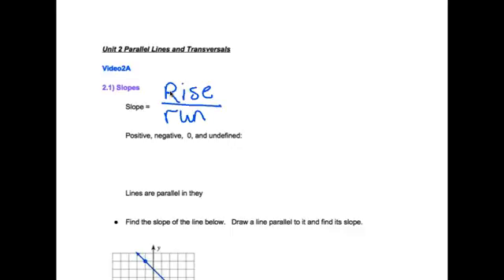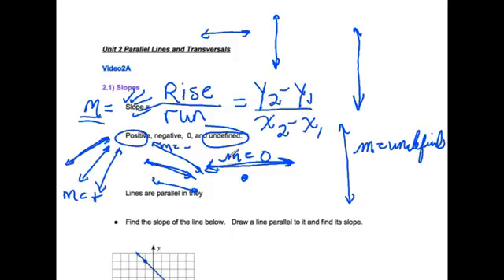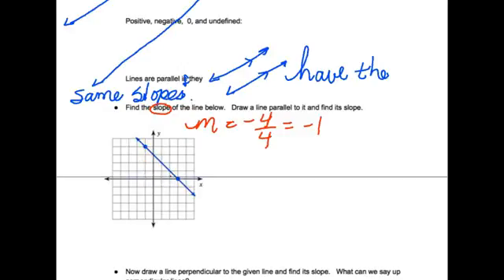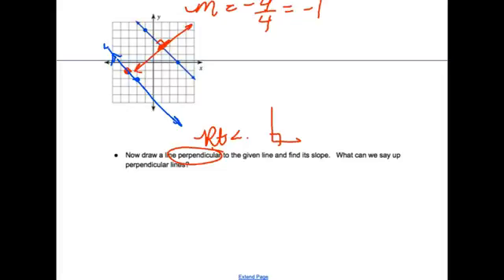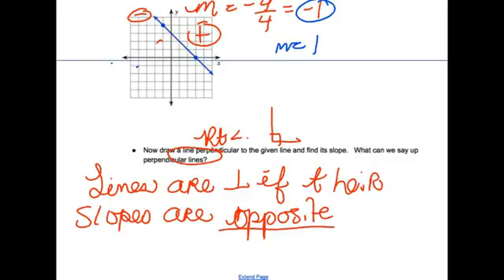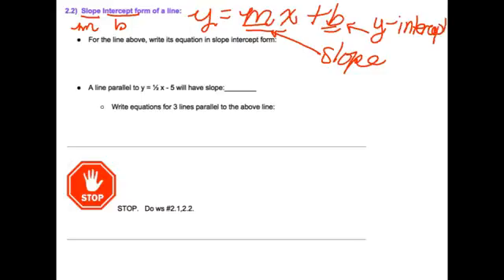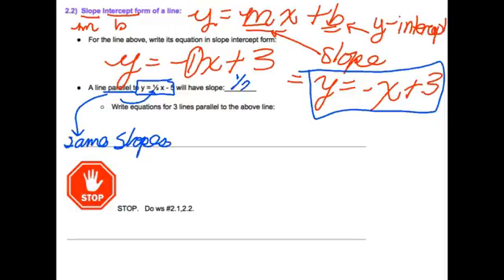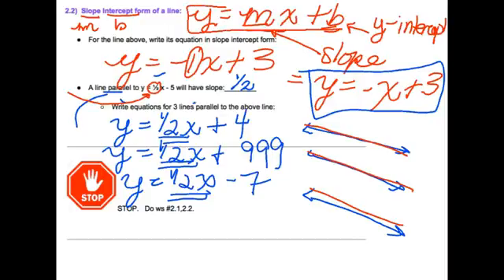SS GeometryS1 Video2A